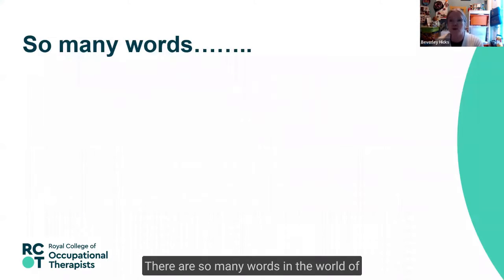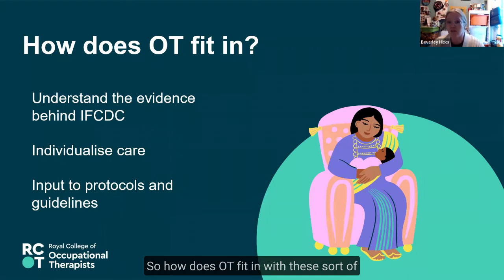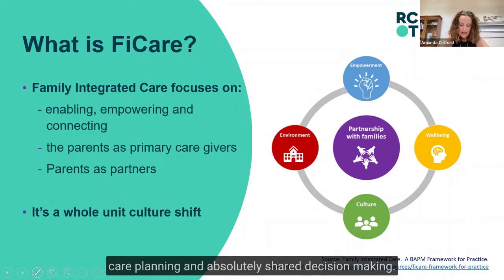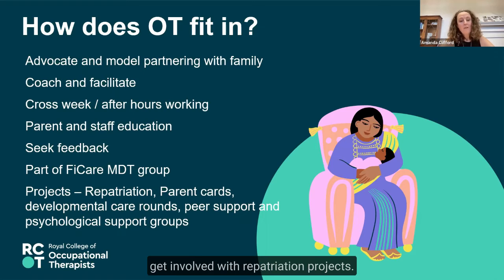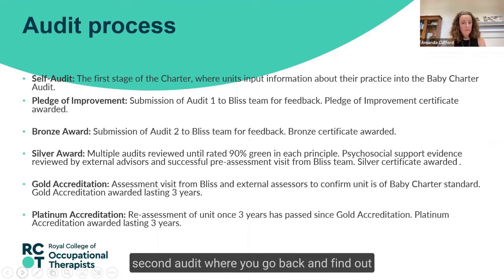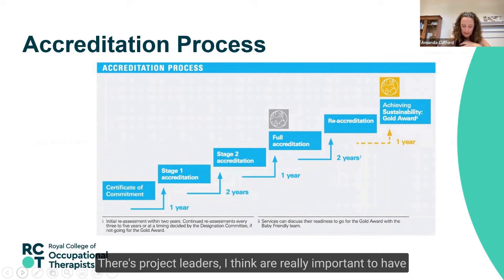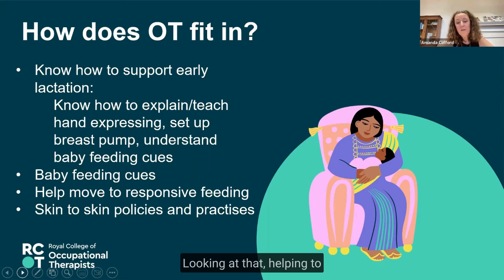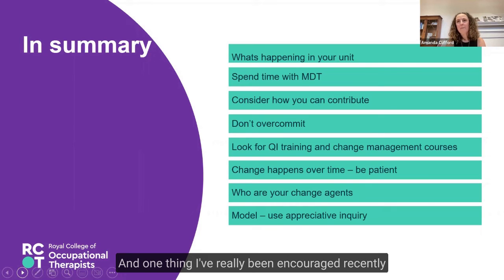Neonatal frameworks and their application to occupational therapy practice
Beverley Hicks from University College Hospital London and Amanda Clifford from Oxford University Hospitals NHS Foundation Trust introduce frameworks currently used within neonatal care and their relevance to occupational therapy practice. Frameworks considered include:

- the BAPM framework for Family Integrated Care (FiCare)
developmental care
- Infant and Family-Centred developmental care (IFCDC)
- Baby Friendly Initiative (BFI)
- the European Standards for Care of the Newborn and Newborn Individualised Developmental Care and Assessment Programme (NIDCAP).

We discuss the language used within these frameworks and provide examples illustrating how neonatal occupational therapists have developed their service to contribute to these multidisciplinary programmes.

- develop awareness and understanding of the current neonatal frameworks
understand the relevance of these frameworks to occupational therapy practice
- understand how neonatal occupational therapists can be involved in these frameworks on their units.

This webinar forms part of a wider RCOT and Health Education England (HEE) collaboration to create an Allied Health Professionals (AHP) Workforce Reform to shape the future of the AHP personnel. The learning and insight will be for all four nations.